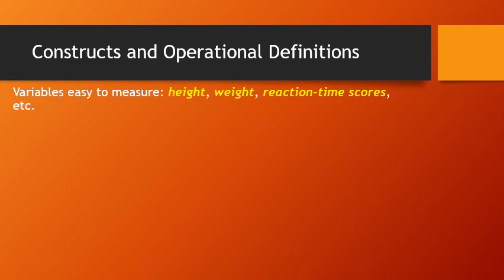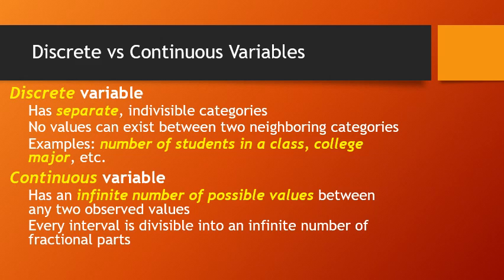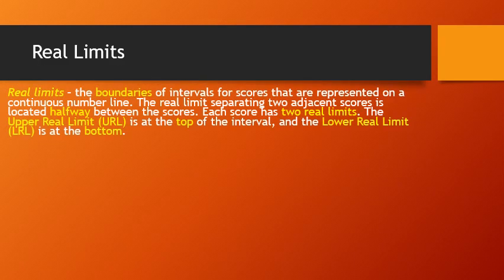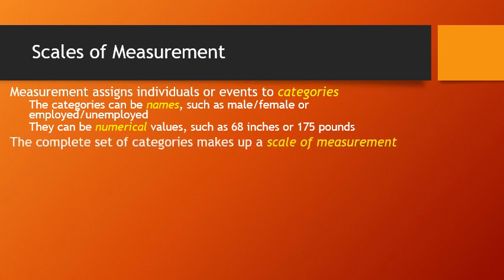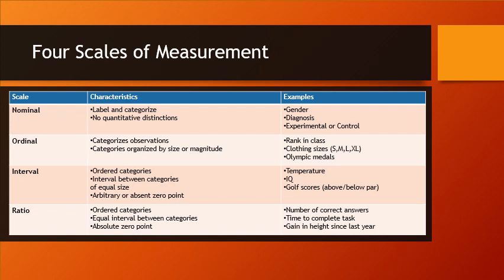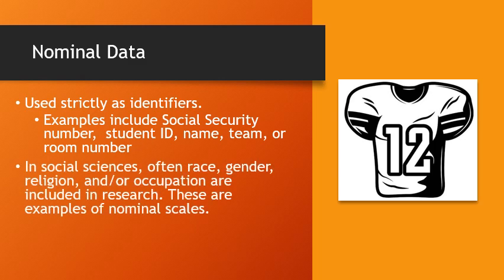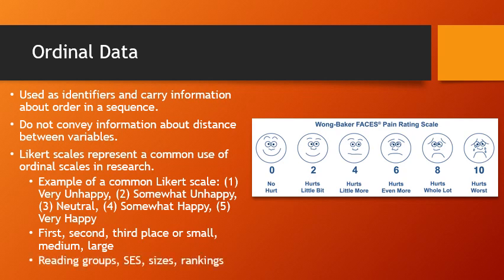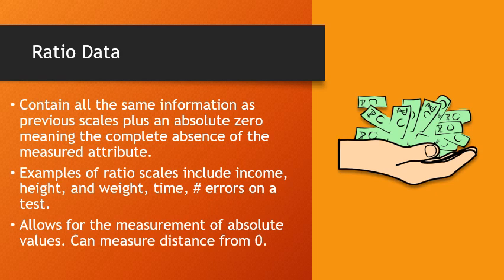EPY 4214 Chapter 1 Unit 2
Stats Chapter 1 Unit 2